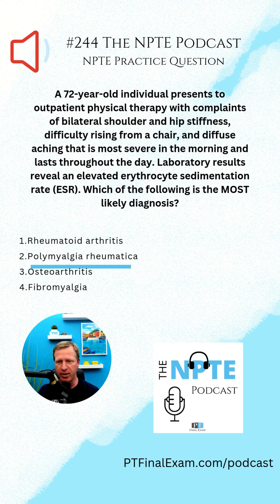NPTE Practice Question | 244. System Interactions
A 72-year-old individual presents to outpatient physical therapy with complaints of bilateral shoulder and hip stiffness, difficulty rising from a chair, and diffuse aching that is most severe in the morning and lasts throughout the day.  Laboratory results reveal an elevated erythrocyte sedimentation rate (ESR). Which of the following is the MOST likely diagnosis?